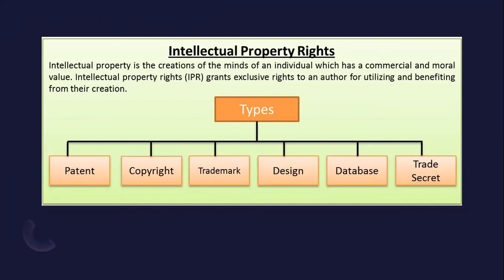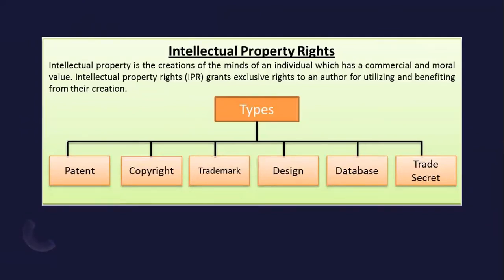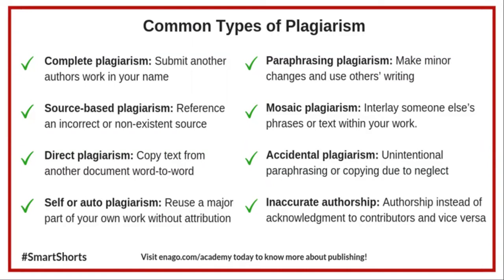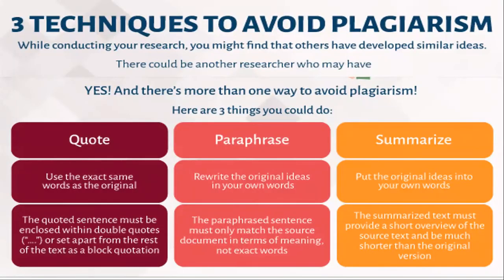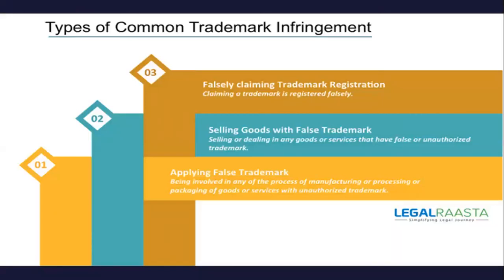JS/CS/11/SOCIETY,LAW AND ETHICS/WK 28 /D 4